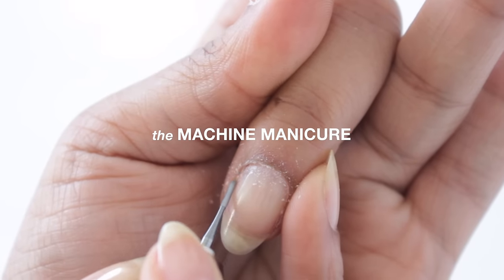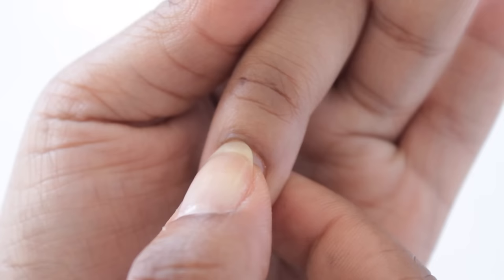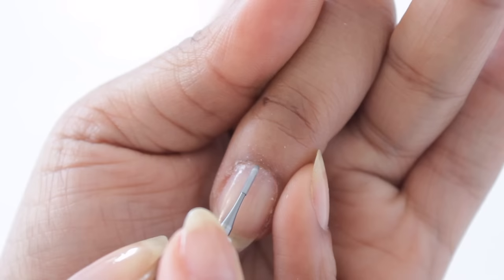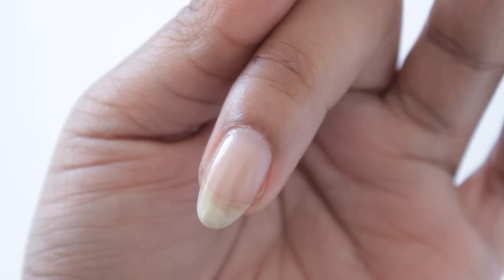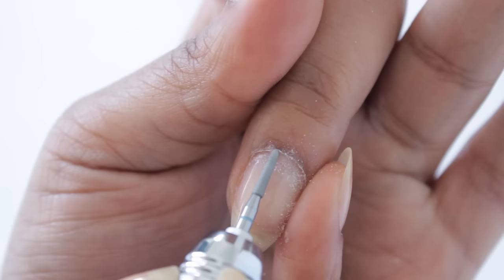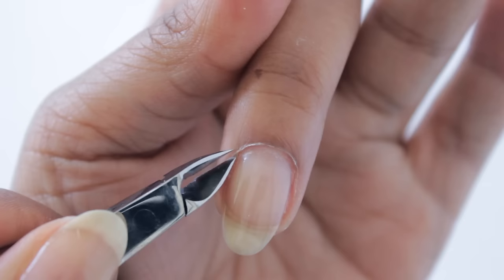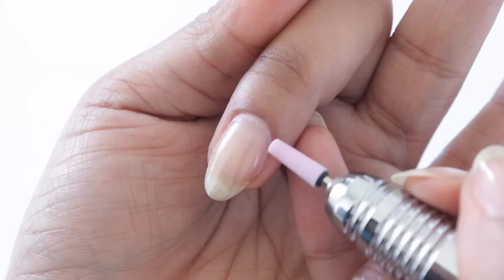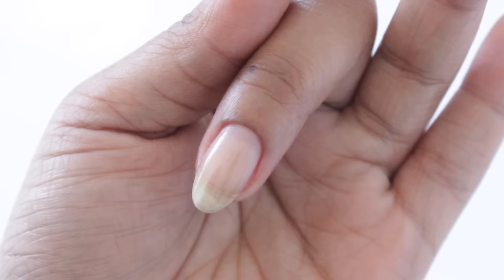HOW TO MACHINE MANICURE | abetweene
I'm alays posting my machine manicures on instagram, so I received a request for how I do them ( what bits I use, etc) I present to this quick tutorial. any questions?

PRODUCTS USED

Nail Labo Portable Attachment Case

Nail Drill

T U M B L R |  tumblr.abetweene.com

Items marked with a ▴ have been sent to me for review, but my opinions remain my own. I use what I like, I lose what don't, so you'll only see the best of it